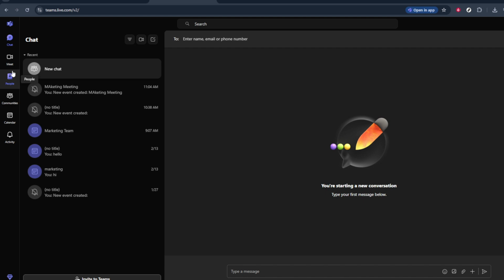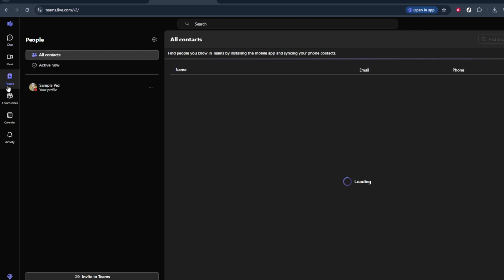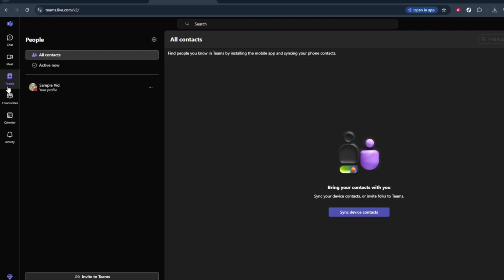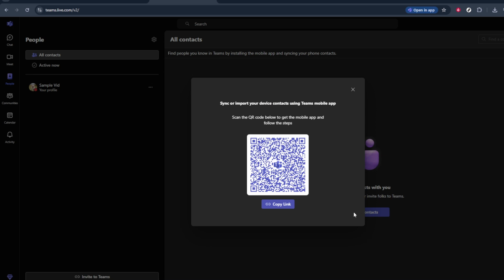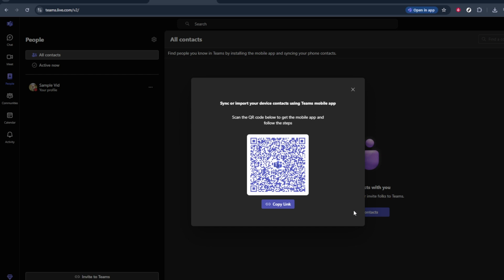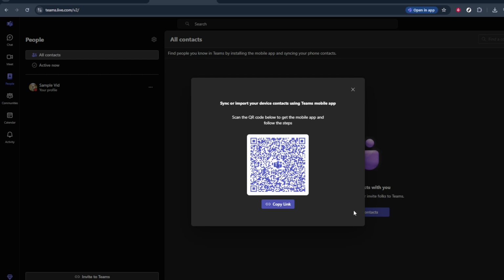How to Sync a Device Contacts in Microsoft Teams | Easy 2026 Guide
Today we cover how to sync device contacts in Microsoft Teams, including how to enable contact permissions, import phone contacts, and make sure your contacts appear correctly in the Teams app.